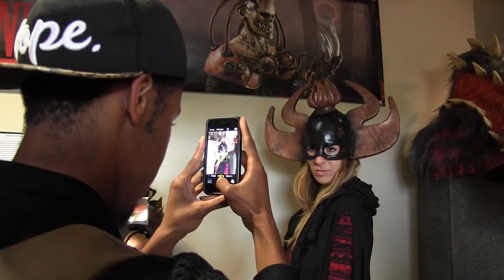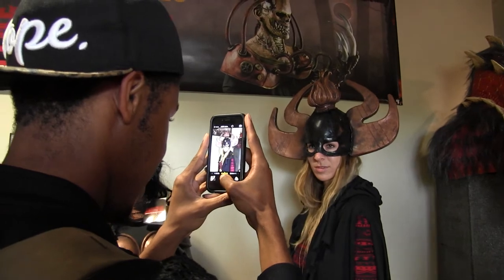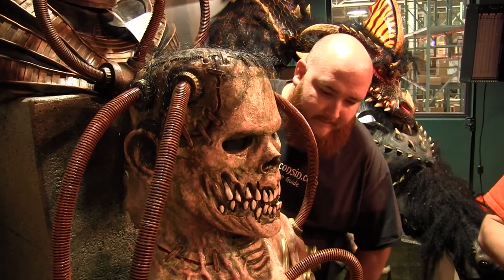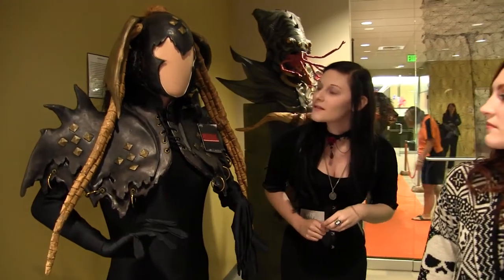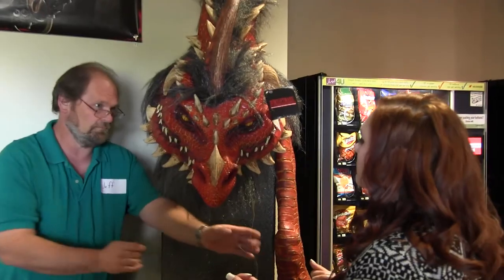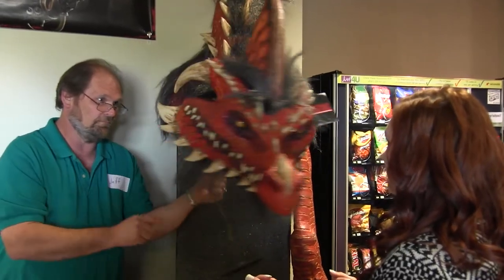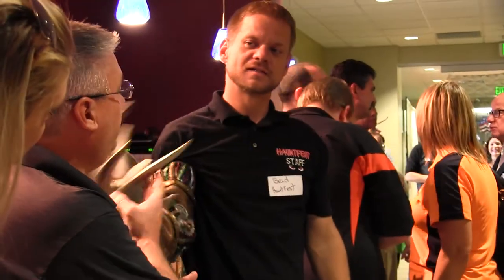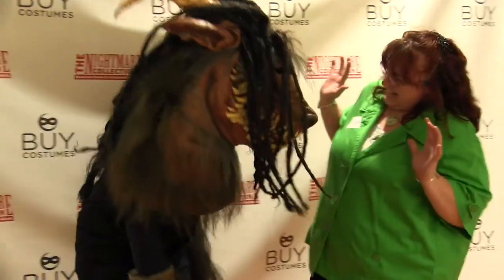The Nightmare Collection Unveiled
Haunted House owners and industry insiders get a sneak peek at The Nightmare Collection.